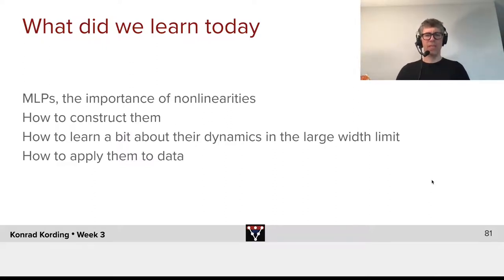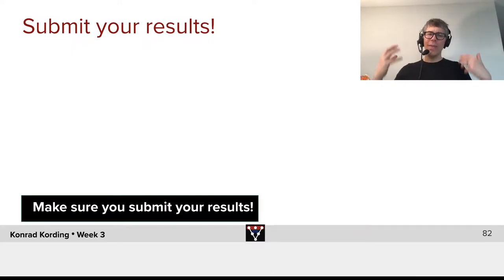Wrapping Up Week 3